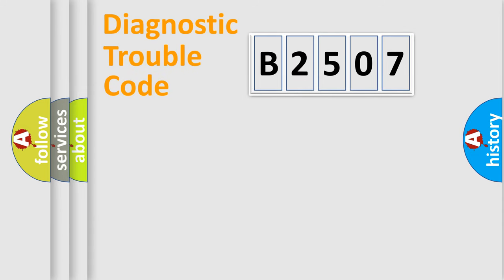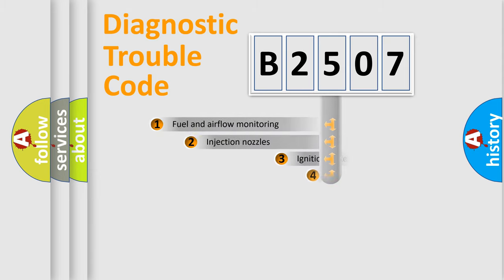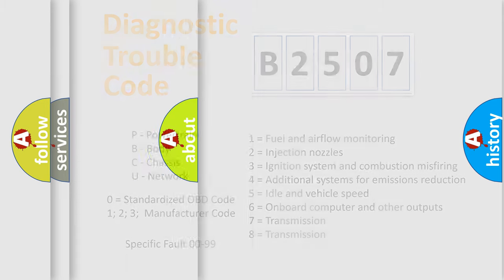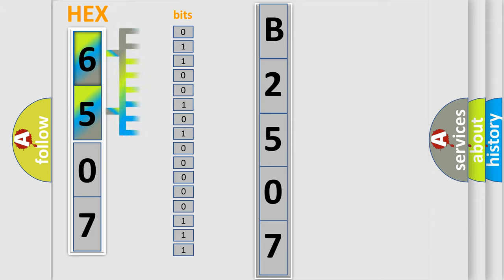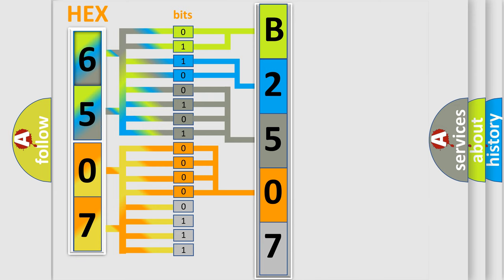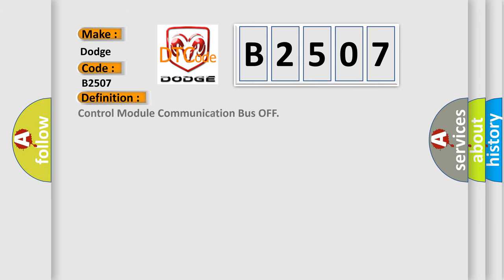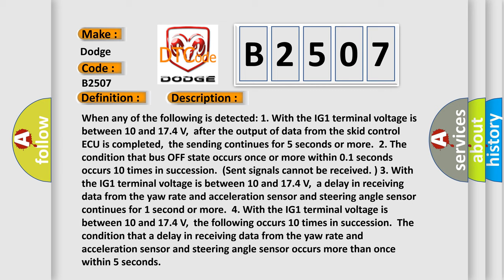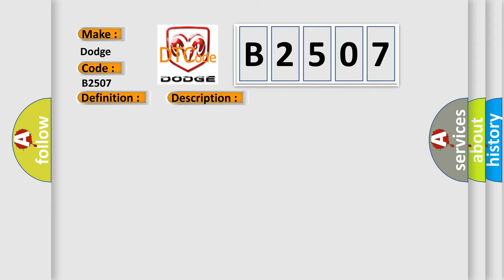DTC Dodge B2507 Short Explanation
Contents:
0:21 Basic DTC analysis according to OBD2 protocol standard.
1:48 Insight into programming
2:58 A diagnostically understandable description of the Diagnostic Trouble Code
3:05 Basic error definition

Make:
Dodge
Code:
B2507
Definition:
Control Module Communication Bus OFF
Description:
When any of the following is detected: 1. With the IG1 terminal voltage is between 10 and 17.4 V,after the output of data from the skid control ECU is completed,the sending continues for 5 seconds or more.2. The condition that bus OFF state occurs once or more within 0.1 seconds occurs 10 times in succession.(Sent signals cannot be received. ) 3. With the IG1 terminal voltage is between 10 and 17.4 V,a delay in receiving data from the yaw rate and acceleration sensor and steering angle sensor continues for 1 second or more.4. With the IG1 terminal voltage is between 10 and 17.4 V,the following occurs 10 times in succession.The condition that a delay in receiving data from the yaw rate and acceleration sensor and steering angle sensor occurs more than once within 5 seconds
Cause: